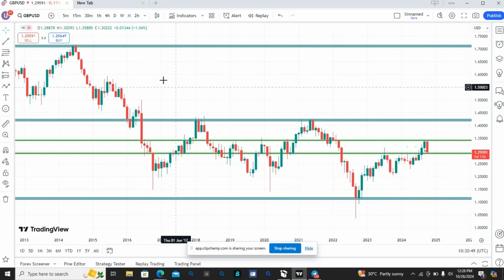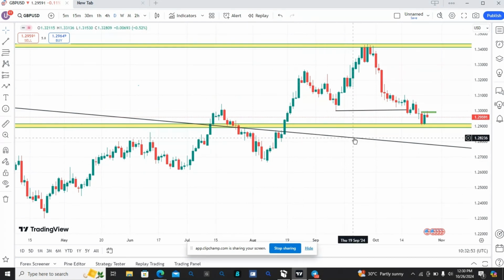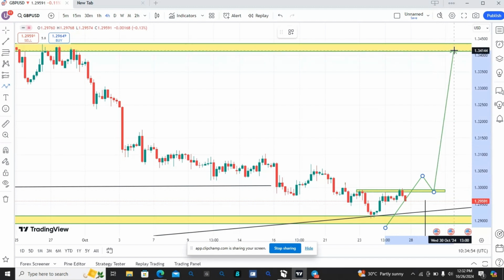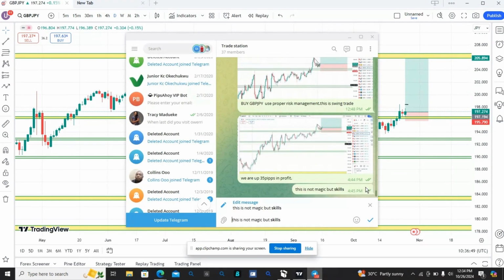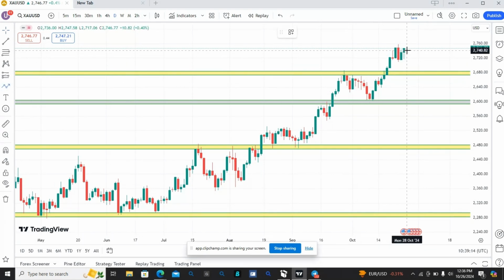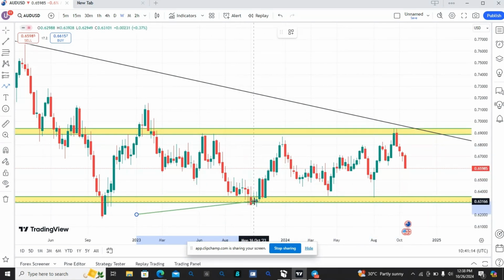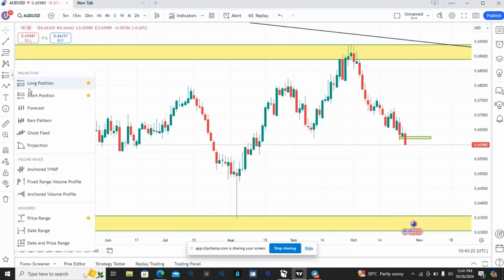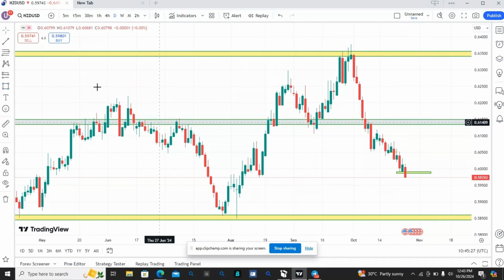FOREX TRADING INSIGHTS YOU WON'T BELIEVE!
"Get weekly top-down technical analysis insights for your forex trading journey. Learn how to trade forex like a pro with these valuable tips and strategies! Improve your forex trading skills with weekly top-down technical analysis. Learn how to trade forex and make smart investment decisions in this insightful video!
In this week Forex analysis, we'll dive into the top-down insights for four major currency pairs and metal: GBP/USD, GBP/JPY, XAU/USD (Gold), AUD/USD, and NZD/USD. Join us as we break down the market trends, identify potential trading opportunities, and discuss key levels to watch. Whether you're a beginner or an experienced trader, this video will provide valuable insights to help you refine your trading strategy and stay ahead of the market .